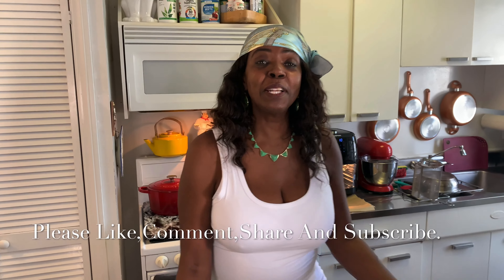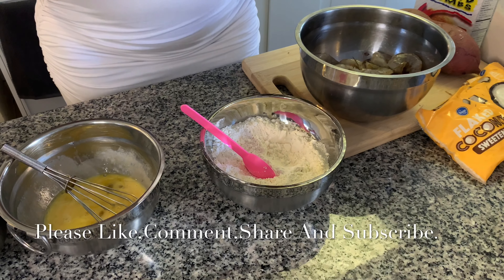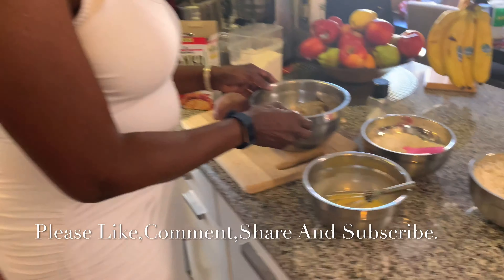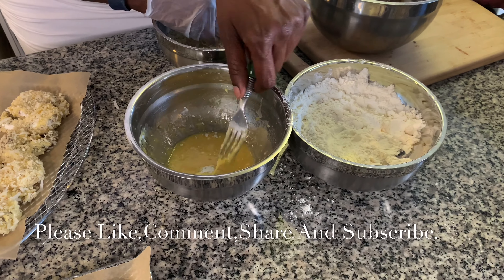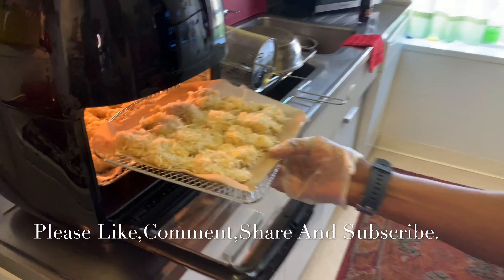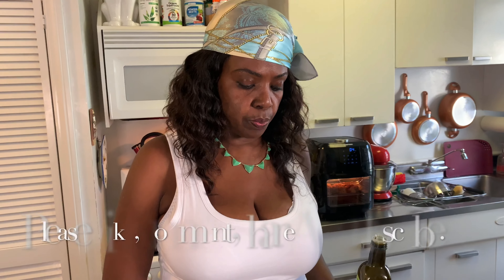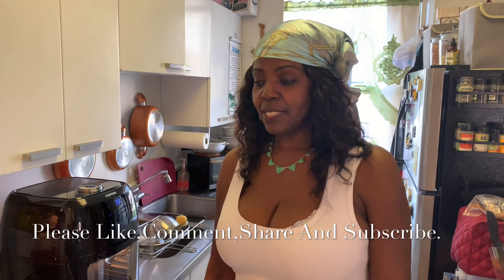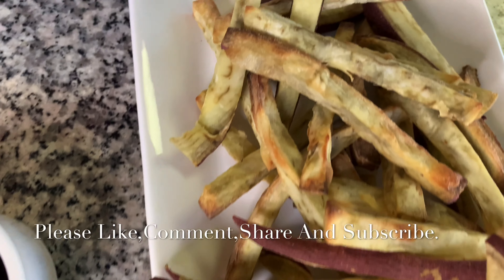How To Make Air Fried Coconut Shrimp & Sweet Potatoes Fries In FERGIE’S🇯🇲Jamaican🇯🇲KITCHEN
THE BEST AIR FRIED COCONUT SHRIMP YOU WILL EVER EAT